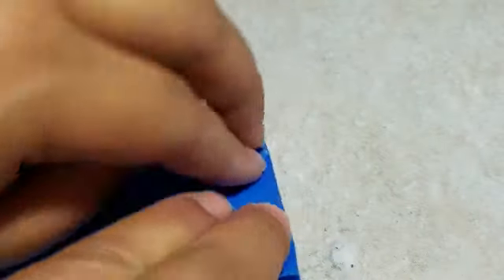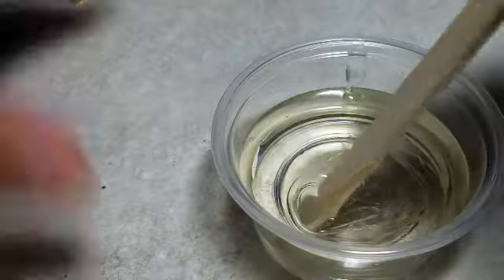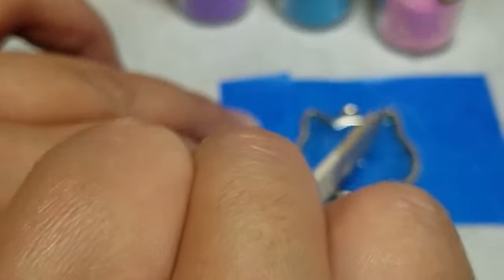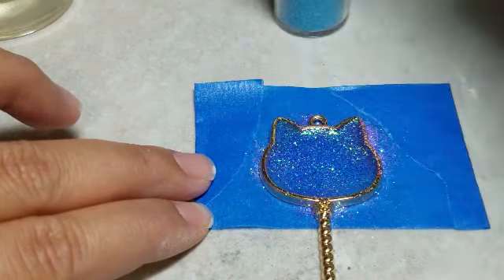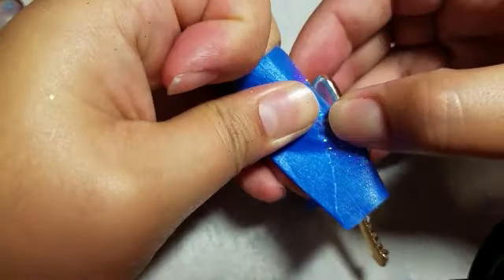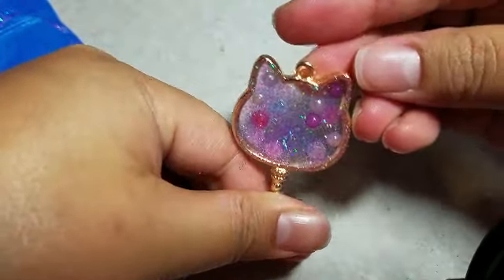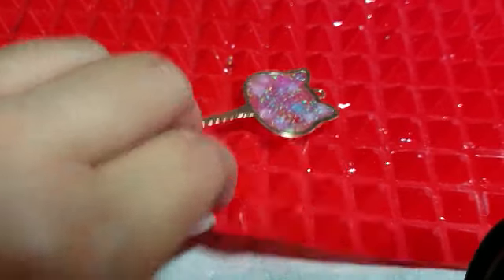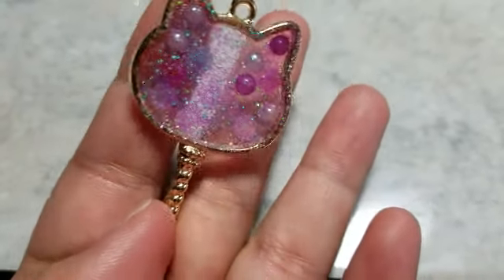Kitty Bezel and Bezel Spill Tutorial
Hi everyone!
I know I haven't posted in a while. I was on vacation for most of June but I am back with a resin tutorial as promised. So please enjoy!! :)

P.S. I was working on clay, so my nails are a little dirty

** These are all personal tips based on how I create my bezels**